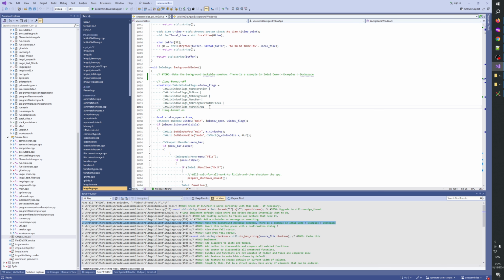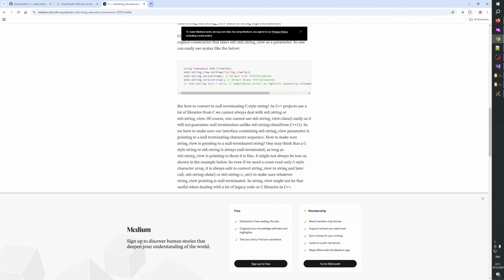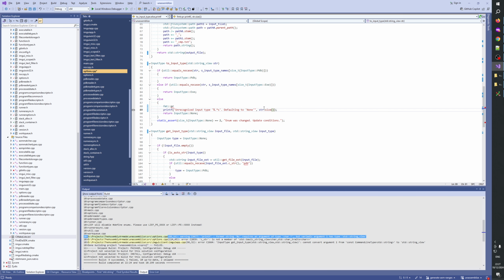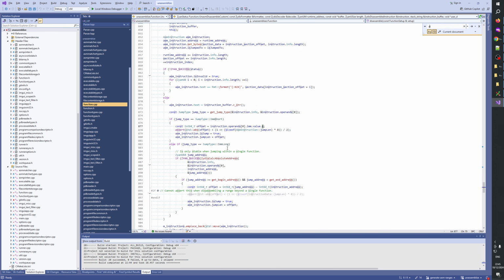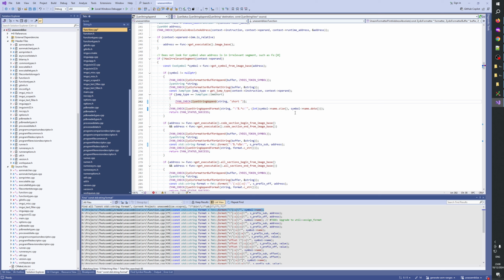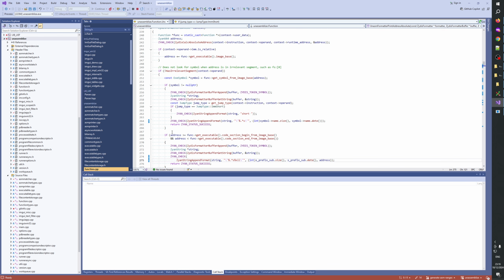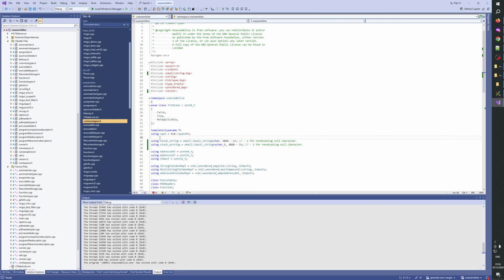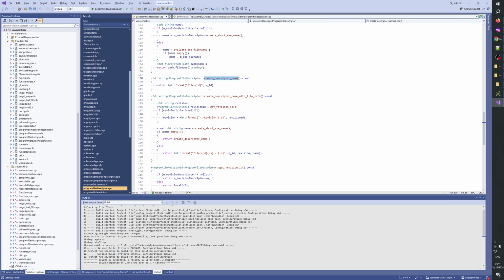Let's fix Generals Zero Hour 0329 - Thyme - unassemblize: stack string optimizations 3